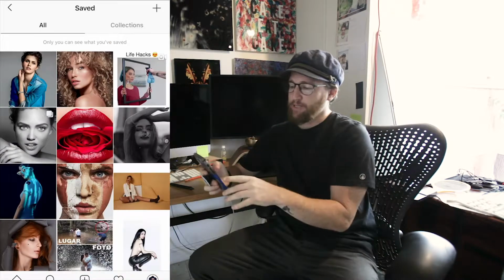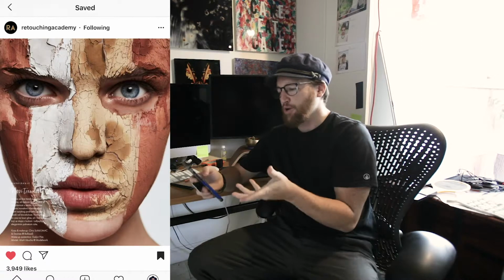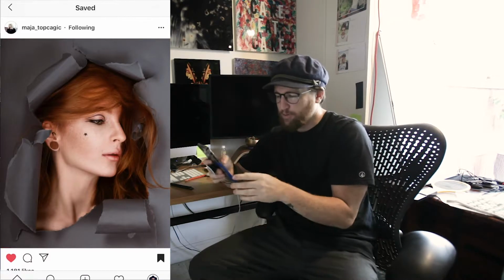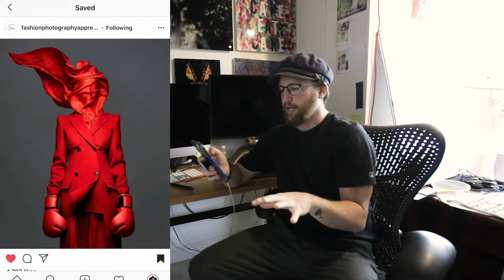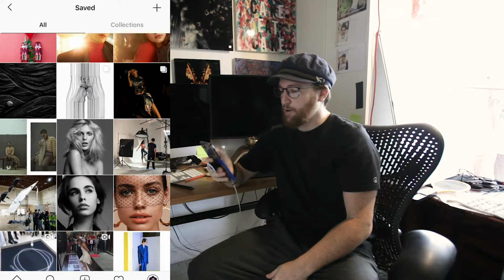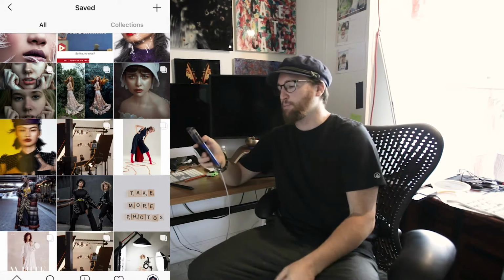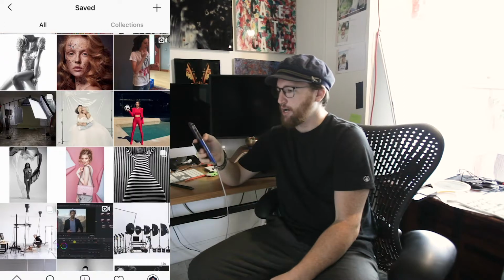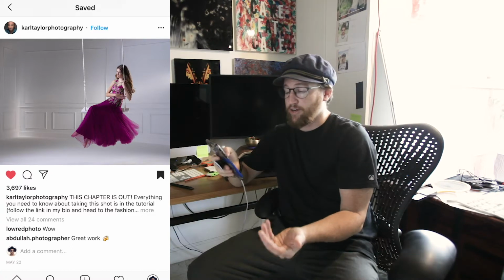Finding your photography style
Today I want to give you a super easy way to create new images using instagram's saved tab feature. I used this feature almost everyday and I love it. It really helps me find unique pieces to put in my imagery. I'm going to show you what I see and how you can bring things together to create your own unique style and ascetic.